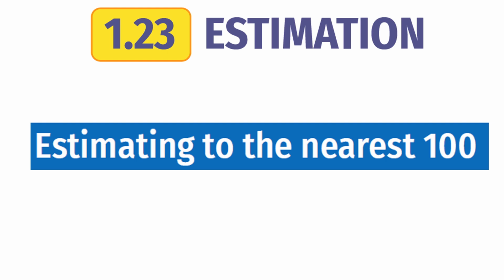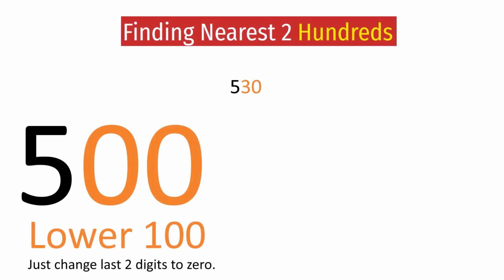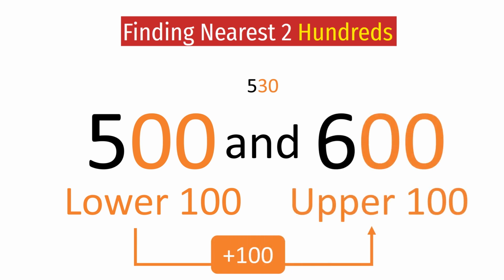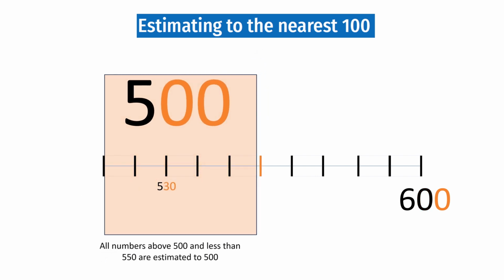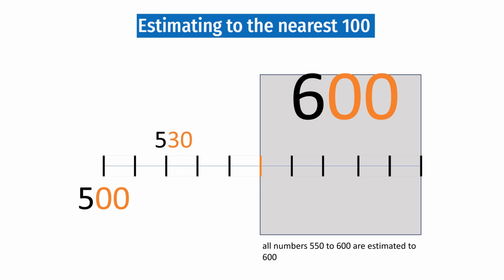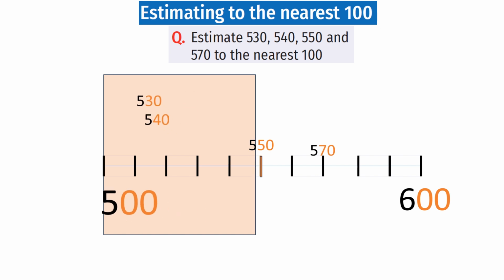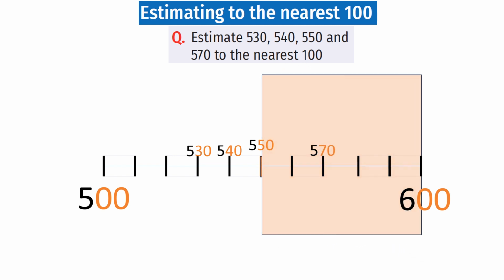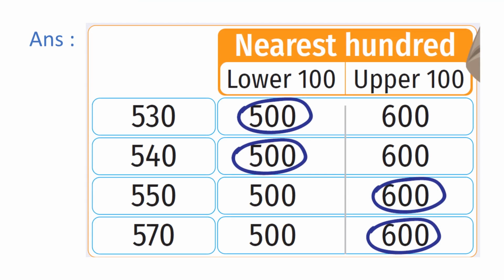🔢🔍 Estimating to the Nearest 100 | Grade 4 Maths Simplified 🔍🔢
Hello, future math experts! 📚👋 Are you ready to master the skill of estimating numbers to the nearest hundred? Join us in this educational video designed for Grade 4 students as we explore the techniques for rounding numbers and making quick, accurate estimates. This essential math skill will help you solve problems faster and with greater ease!

🔍 What You'll Learn:

Understanding Estimation: Learn the basics of estimation and why it’s an important skill.
Step-by-Step Process: Follow along with clear, easy-to-understand steps to estimate numbers to the nearest hundred.
Worked Examples: Watch detailed examples that illustrate the estimation process from start to finish.
Practice Problems: Engage with practice problems to reinforce your learning and build confidence.
Tips and Tricks: Discover helpful tips and tricks to make estimation easier and more efficient.
📏 Step-by-Step Process for Estimating to the Nearest 100:
Identify the Hundreds Place: Find the digit in the hundreds place of the number you are estimating.
Look at the Tens Digit: Check the digit in the tens place, which will help you determine whether to round up or down.
If the tens digit is 5 or higher, round the hundreds place up by one.
If the tens digit is 4 or lower, keep the hundreds place the same.
Adjust the Number: Change all digits to the right of the hundreds place to zero.
Practice and Examples: Work through practice problems and examples to solidify your understanding.
✨ Why Watch?

Clear Explanations: Enjoy step-by-step instructions tailored for Grade 4 learners.
Interactive Learning: Participate in interactive examples and exercises.
Confidence Boost: Build your confidence in making quick and accurate estimates.
This video is designed to help you understand and master the skill of estimating numbers to the nearest hundred, setting you up for success in your math journey!

🌟 Join Our Learning Community:

Share your estimation strategies in the comments below.
Let us know which math topics you'd like to learn about next!

💬 Comment with any questions or topics you want to learn next!

Join us in mastering the art of estimating numbers, and become a math expert! 🔢🔍